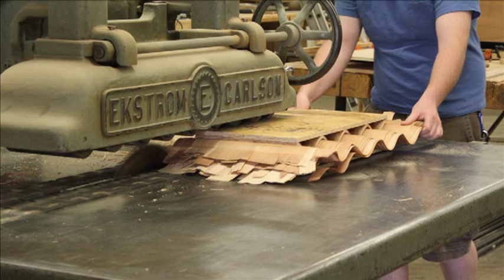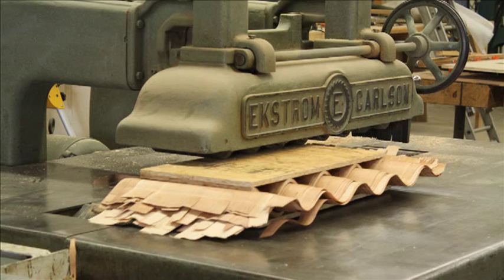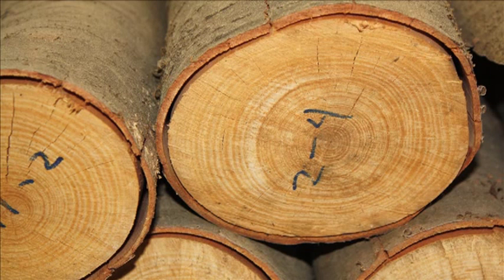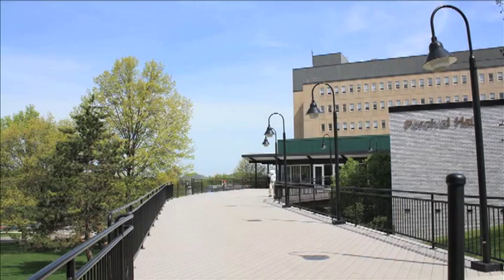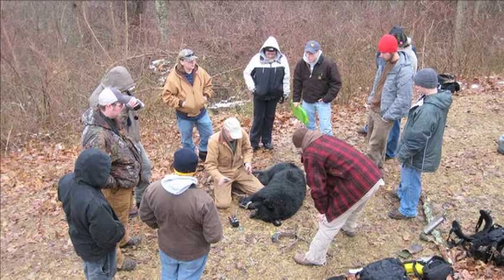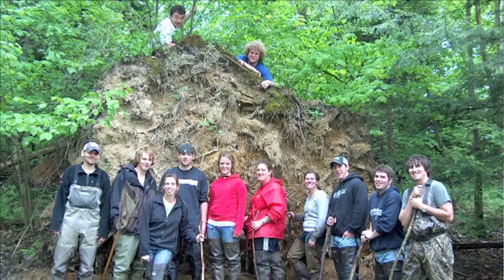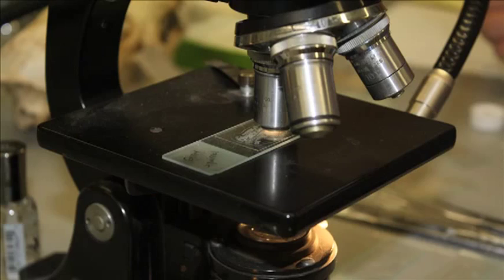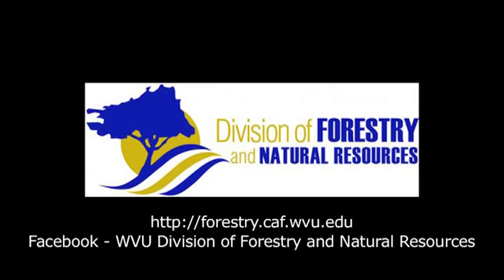WVU Wood Science and Technology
The mountains, forests, and streams of the Central Appalachian highlands provide a rich living laboratory for our teaching, service, and research programs.

"We may use wood with intelligence only if we understand wood."
—Frank Lloyd Wright

Wright, the twentieth century American architect, best describes the goals and objectives of the Wood Science and Technology program. The program prepares students for professional careers in the wood products industry by providing a strong education in basic and applied sciences with special focus on the properties and uses of wood.

Many Americans take the presence of wood products in their lives for granted. Some have even been misled into believing that using wood is bad for the environment. But replacing wood would require massive quantities of metals, plastics, and other materials. Therefore, wood remains the nation's most important renewable resource for construction, furniture, paper packaging, and other products for sustaining a rapidly growing population.

At the same time, wood requires less energy and less environmental disturbance to extract, manufacture, use, and recycle or dispose of than non-renewable resources such as steel, aluminum, or plastics. Meeting society's needs for raw materials and a healthy environment requires proper use of natural resources. To meet these needs, the wood products industry must harvest timber in an environmentally sound manner and must make more efficient use of the harvested forest resource. This requires development of new and innovative approaches to obtaining , manufacturing, using, and recycling wood products.

Learn more about the Wood Science and Technology degree programs at West Virginia University